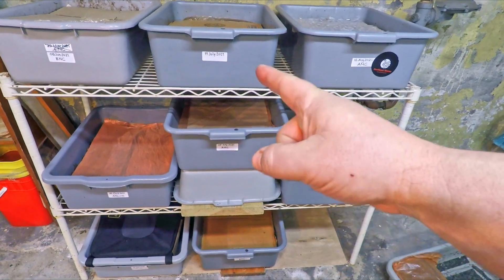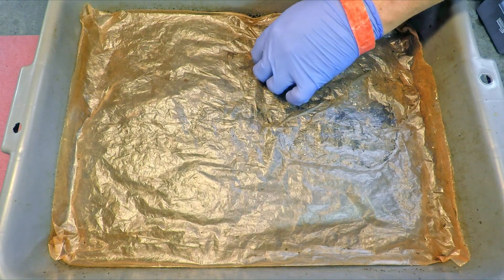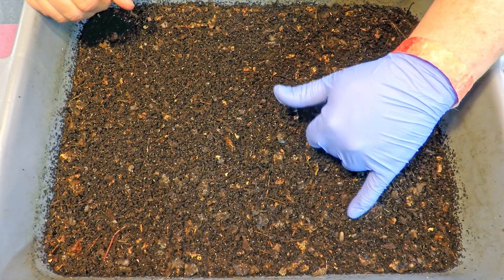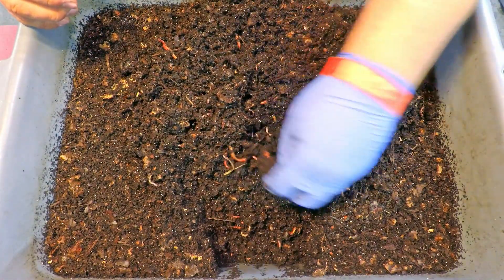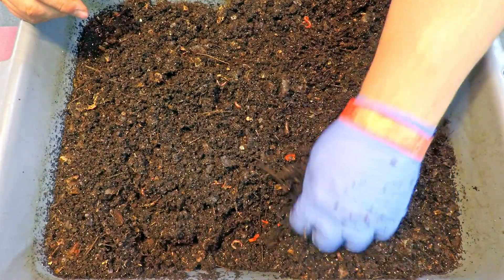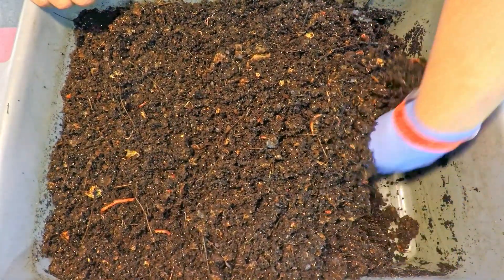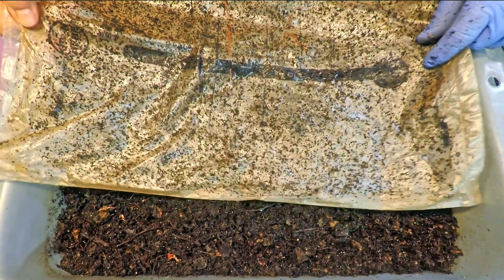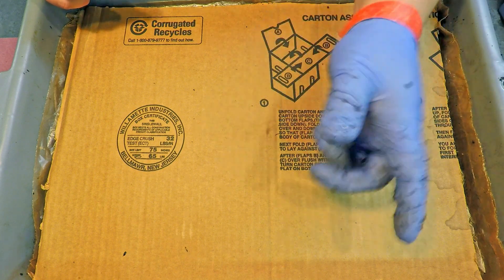22 days of foraging in 154-day red wiggler worm bin - vermicompost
During the last check-in I kept referencing how things in this system will likely look in a week... so today, 1 week later, we're back to see how things are progressing

DIATOMACEOUS EARTH:
5 lb bag food grade with duster
4 lb bag

NEEM CAKE
5 lb

NEEM OIL
16 oz
32 oz
128 oz

SEE-THROUGH COMPOST CONTAINERS:
3 chamber acrylic; includes 3 thermometers

00:00  |  Intro
00:59  |  Inspection of system
06:42  |  Cover up & put away